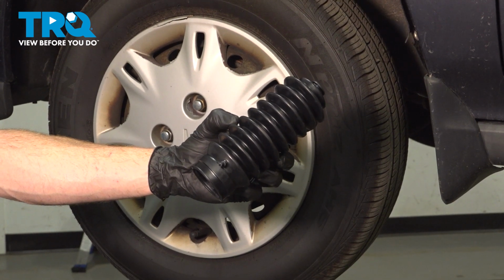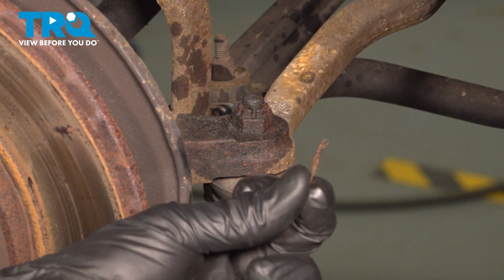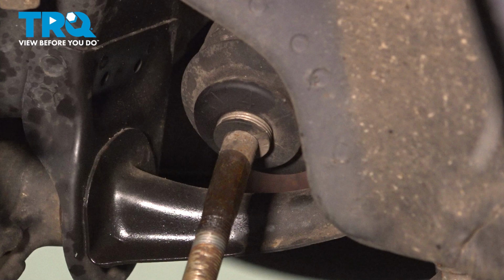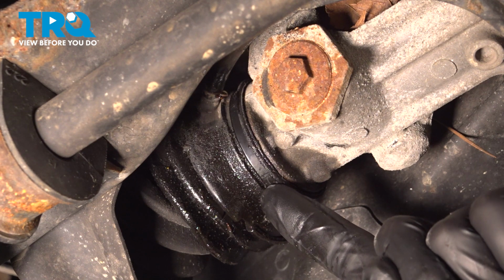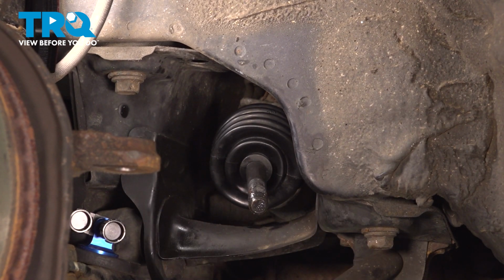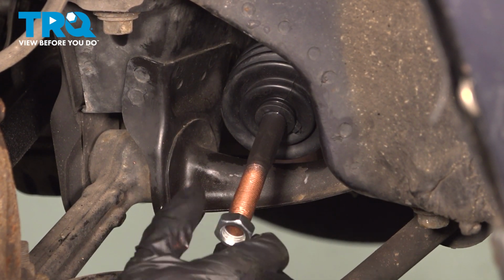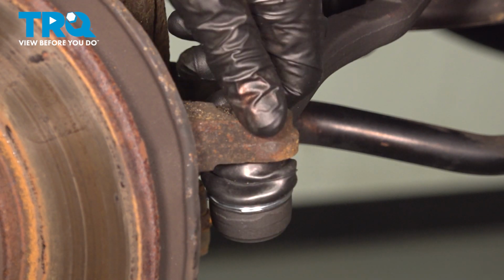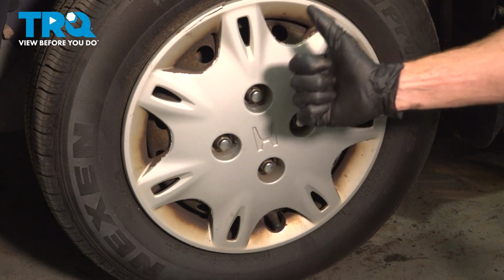How to Replace Bellow Boots 1994-1997 Honda Accord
This video shows you how to install new bellow boots from TRQ on your 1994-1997 Honda Accord. The steering rack bellow is a plastic or rubber cover used to protect the joint between the steering rack and the tie rods from dirt, debris, water, and other contaminants that could corrode or damage the tie rod joint.

This repair was done on a 1995 Honda Accord LX 2.2L Sedan 4-Door FWD Automatic and the process should be similar on the following vehicles:
1994 Honda Accord
1995 Honda Accord
1996 Honda Accord
1997 Honda Accord

Tools you will need:
• Pocket Screwdriver
• 19mm Wrench
• 17mm Socket
• 19mm Socket
• Pliers
• Straight Cutters
• 1/2 Inch Impact Gun
• 3/8 Inch Impact Gun
• Ratchet
• Copper Anti-Seize
• Cotter Pin
• Safety Glasses
• Wire Ties
• Floor Jack
• Jack Stands
• Wheel Chocks